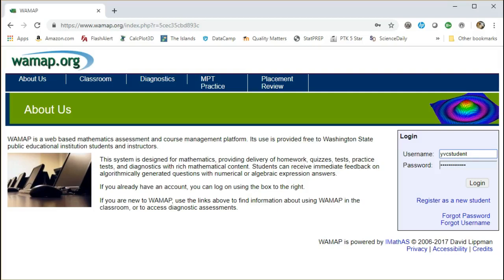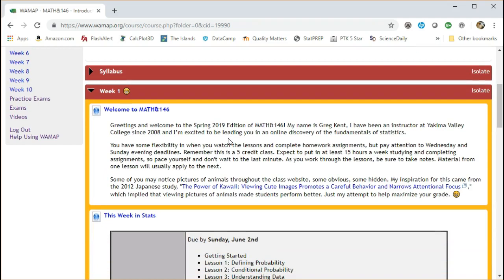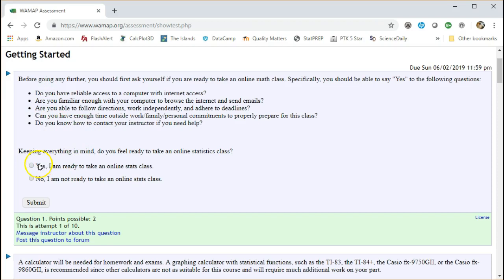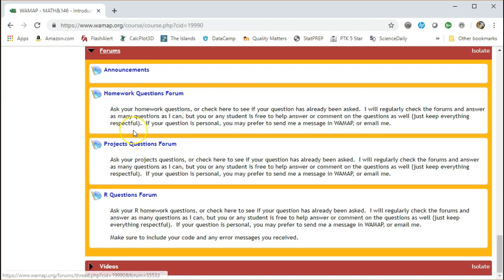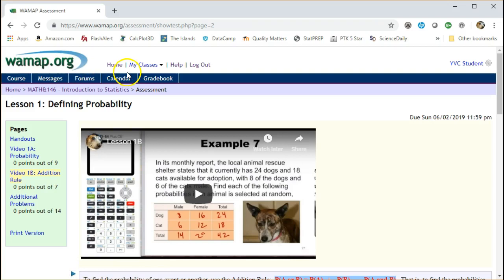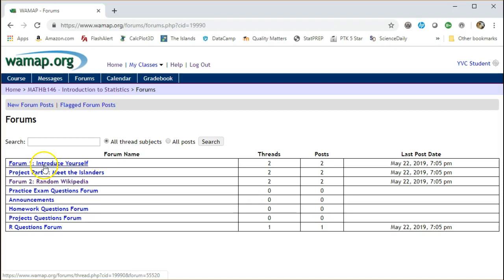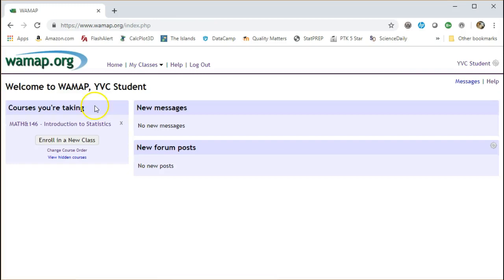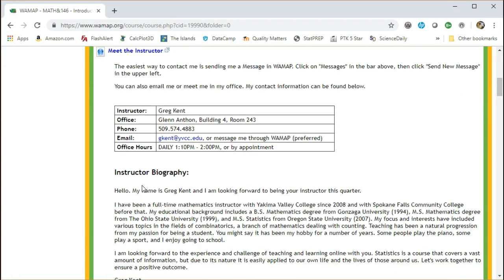Introduction to WAMAP